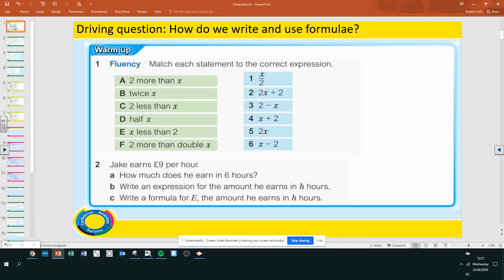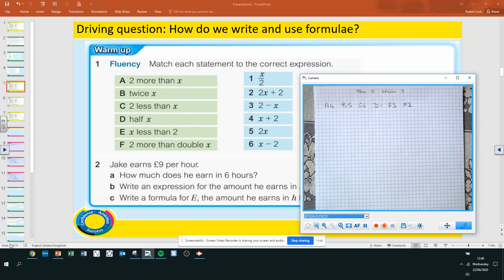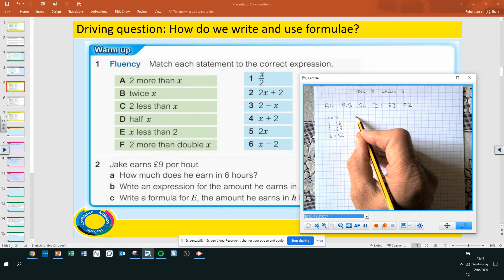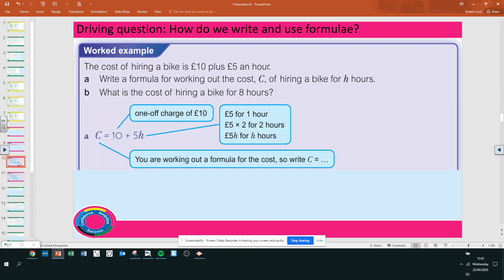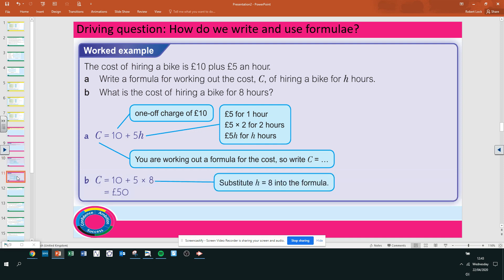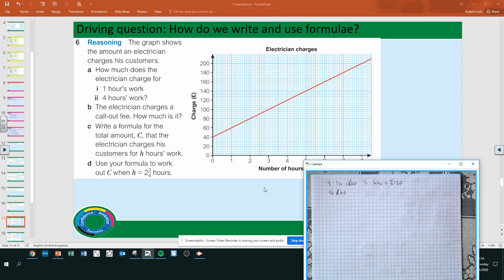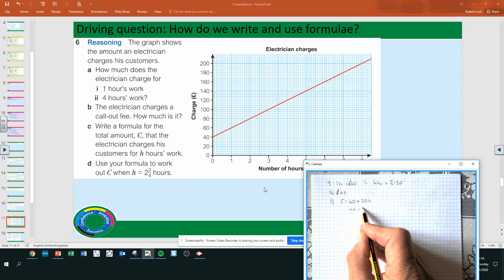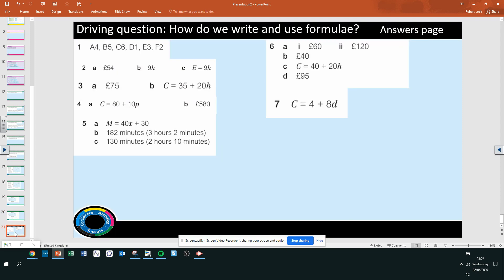Year 9 Maths Term 5 Lesson 5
Chapter 2.3 Part 1